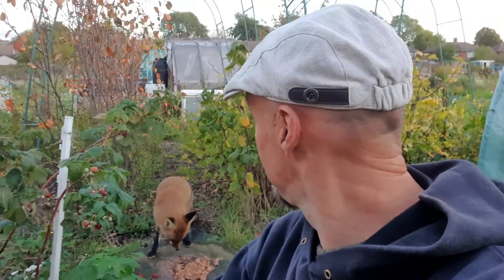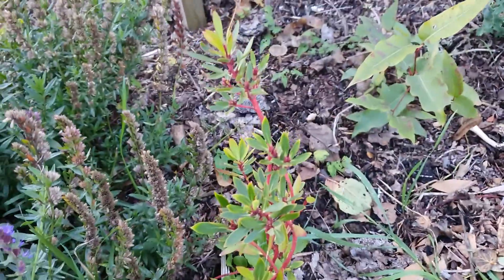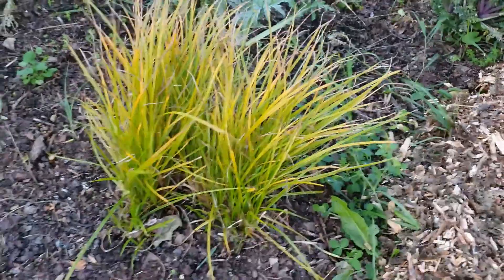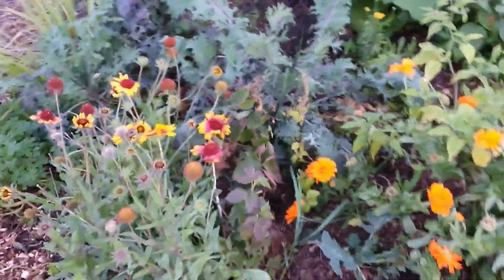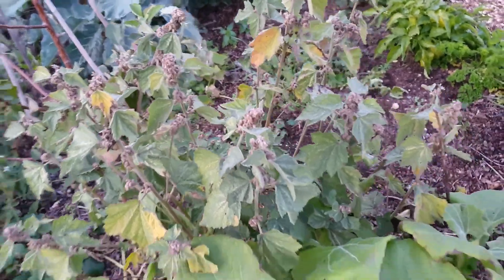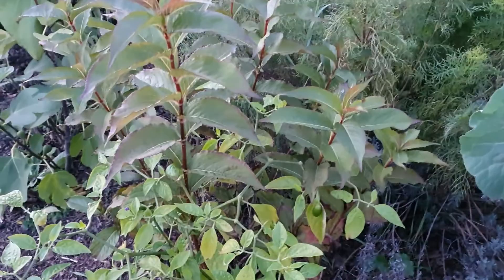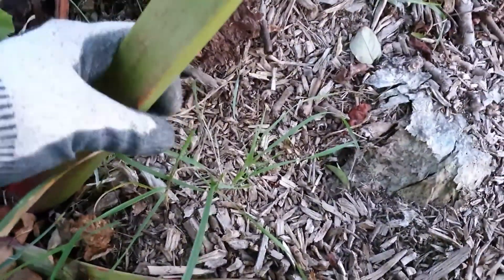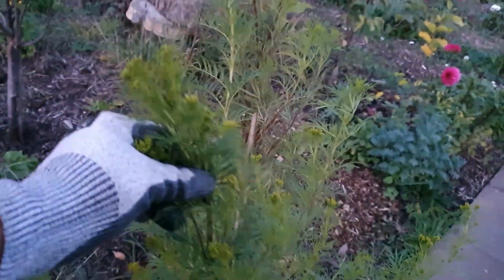First Year Temperate Food Forest October Tour 2020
join me for the latest updates on my temperate food forest allotment plot in London UK.
Baby the fox pays us a visit to, so come and meet my night security guard 🦊
Many Thanks
Jay x🌍💚🌱